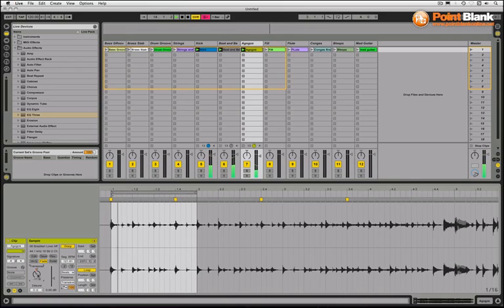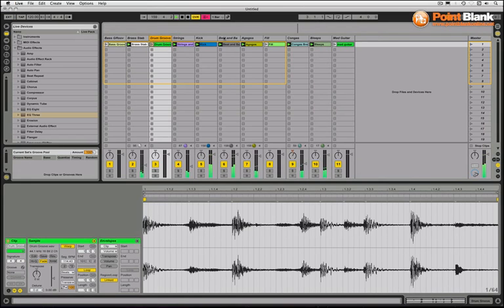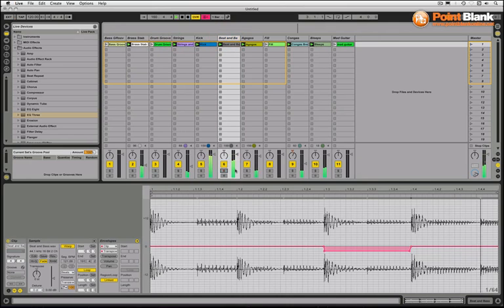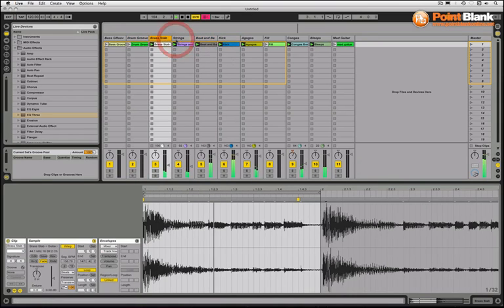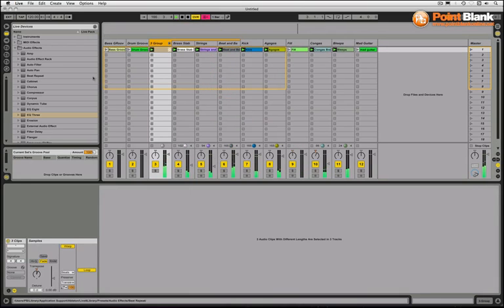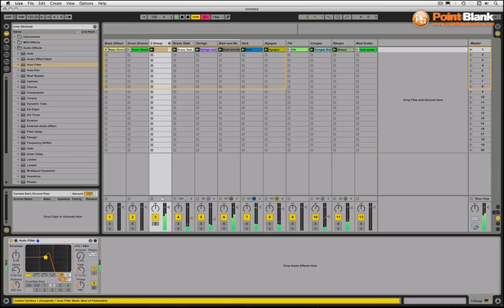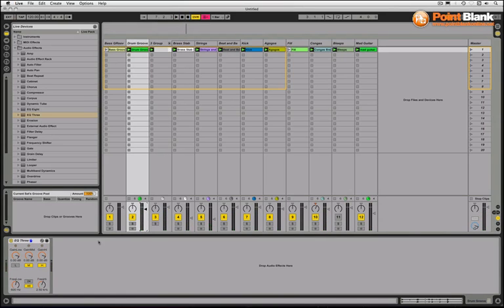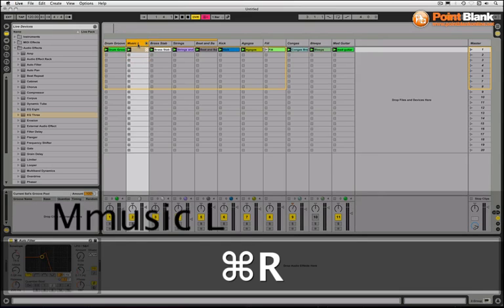Ableton Tutorial - Moodymann House Beat - Sample Collage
In this video Danny J Lewis (Enzyme Black, Defected) throws together a collection of contrasting samples in Ableton Live. Watch as he begins to develop his idea, moulding the textures and tones together into a cut and paste style house beat similar to the vibe of a Moodymann tune.

This is video 1 of 6 in our Deep House in Ableton Live series. It is an exclusive taster of the video content that Point Blank students have access to on the Deep House Pro Producer Course in Ableton Live which launches on 26th September 2011